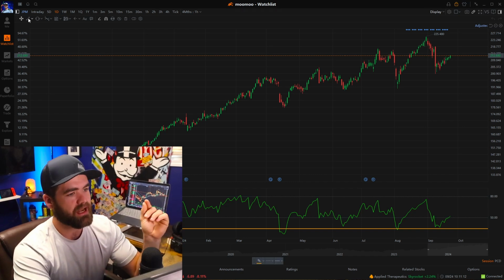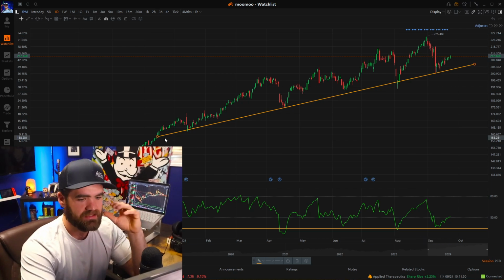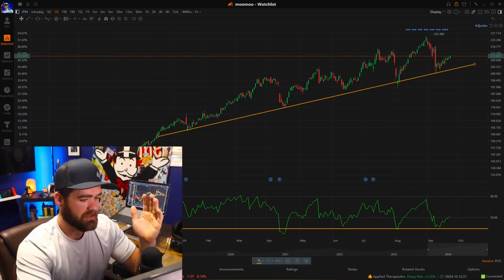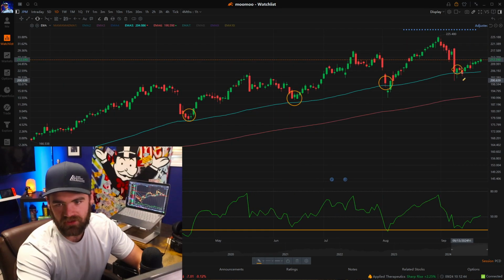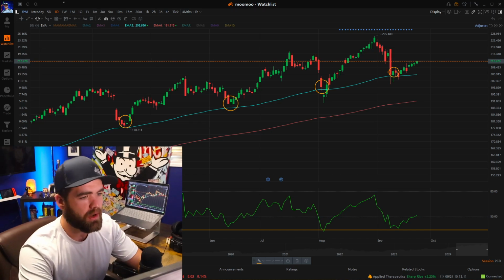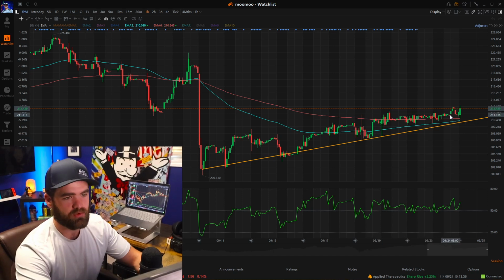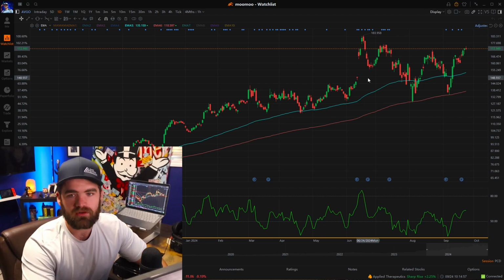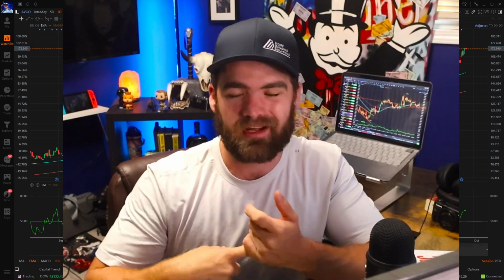Simple $1,000 Weekly SWING TRADING Strategy (Beginner to Advanced)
Looking to make consistent profits with a reliable swing trading strategy? In this video, I break down a simple, step-by-step plan to generate $1,000 weekly through swing trading. Whether you're a beginner or advanced trader, this strategy is designed to work for all skill levels! 🚀

🗝️ What You’ll Learn:

Key indicators to watch 📊
How to spot winning trades 💡
Entry and exit points for max profits 🚪
Risk management tips for consistency 🛡️
Start making smarter trades and grow your portfolio with this practical strategy. Perfect for traders looking to earn consistent profits while minimizing risk!